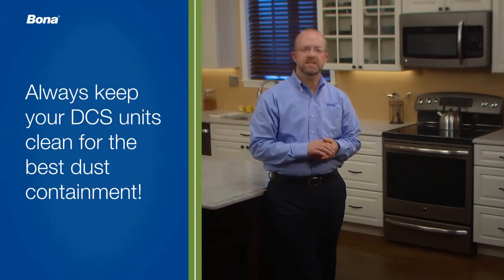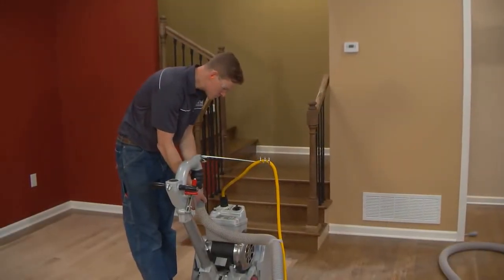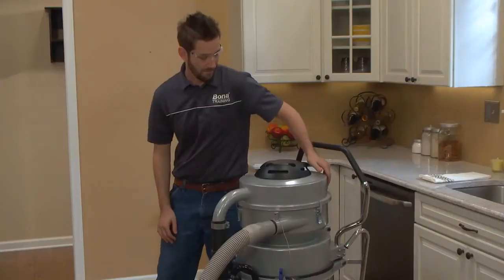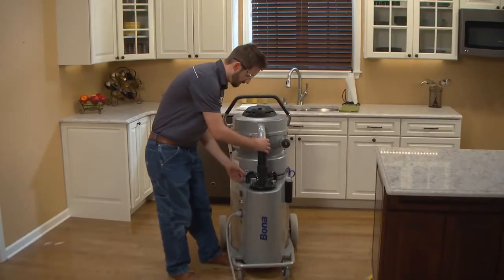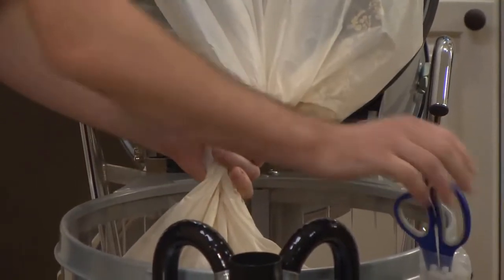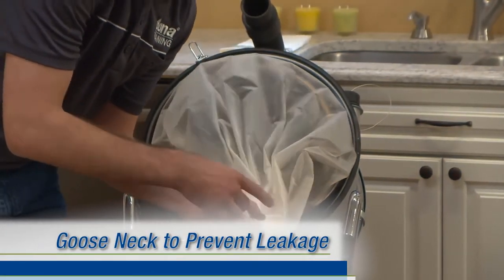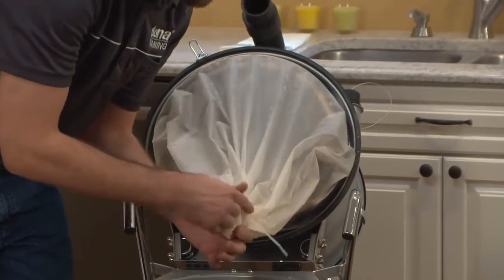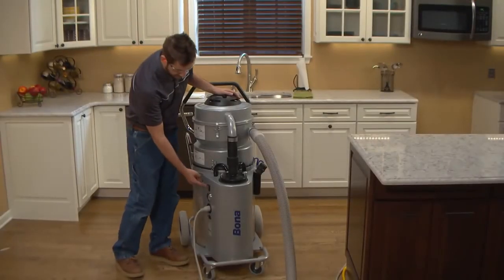Changing the Longopac on the Bona Portable DCS 2.0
Learn how to change the Longopac on the Bona Portable Dust Containment System.